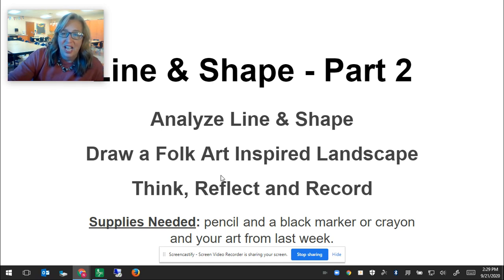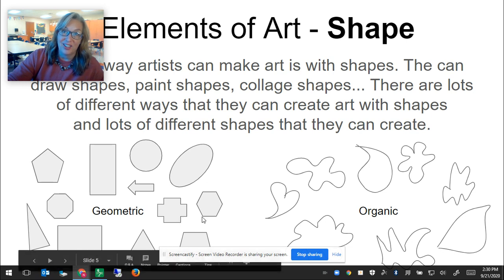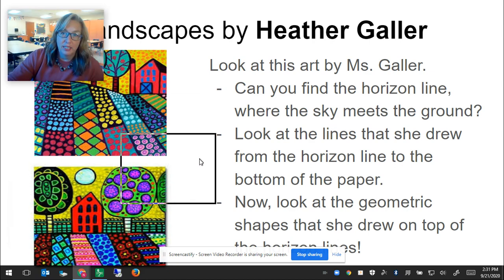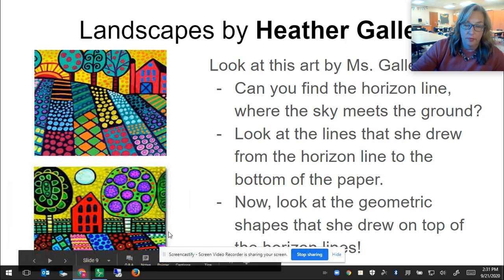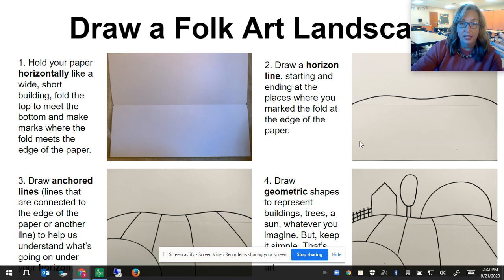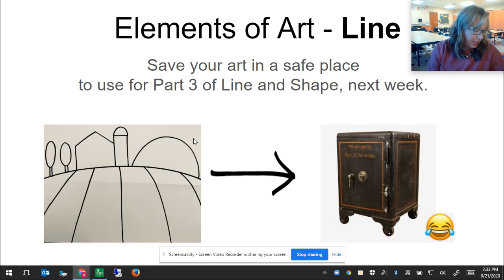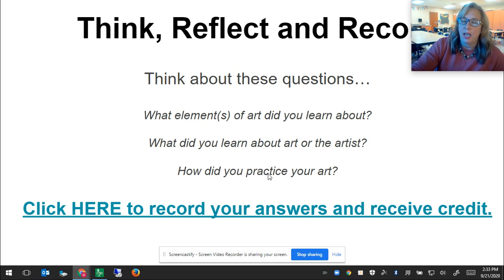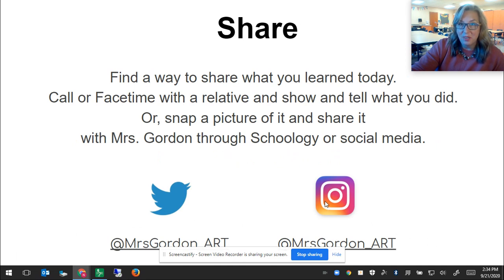Gr3 Pt 2 Intro Folk Art Line and Shape